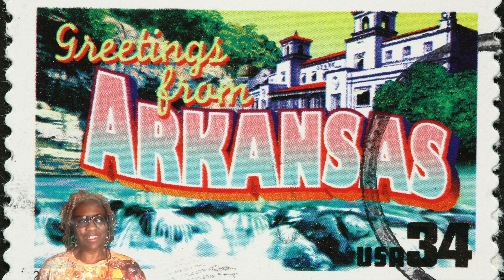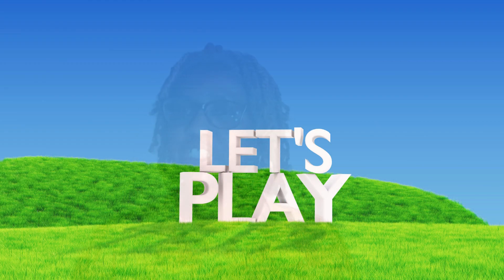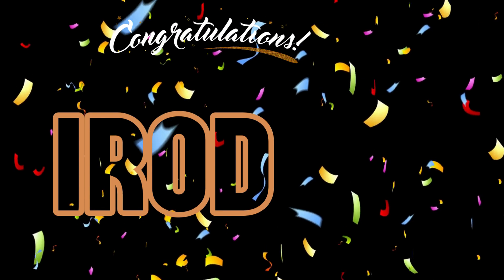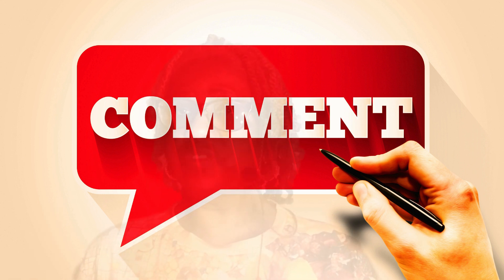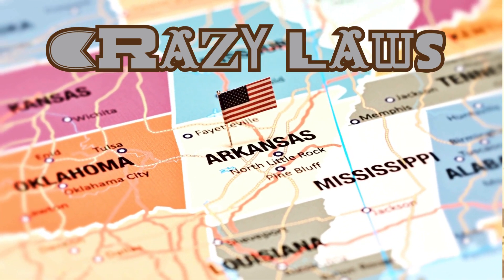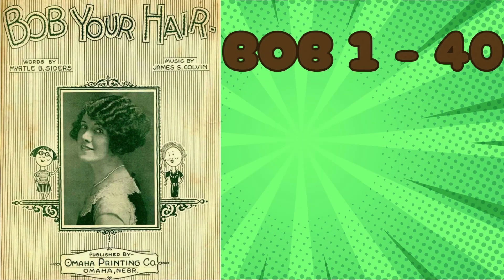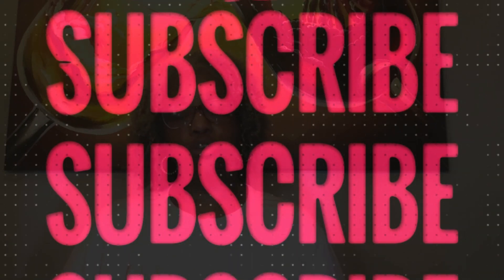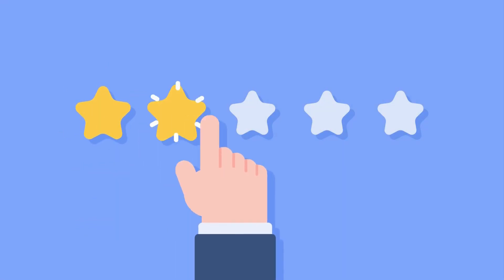Sweet Repeats BAG DAY haul and GIVE-A-WAY #2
Today I review several items and we play a game where you as the viewer can win the items.

ebay seller: shopping4you2020